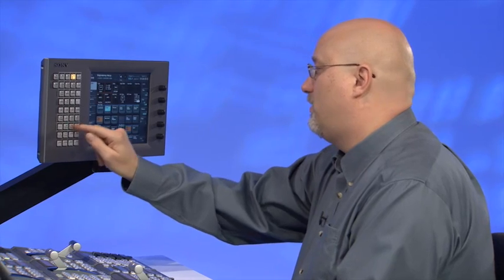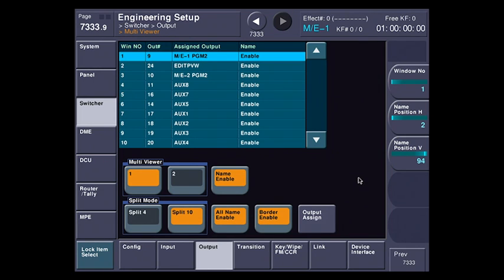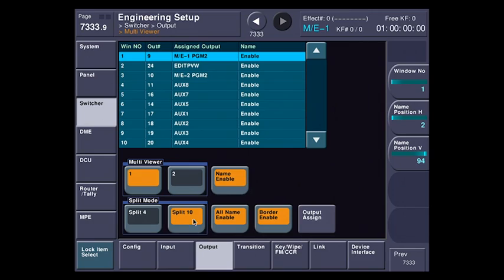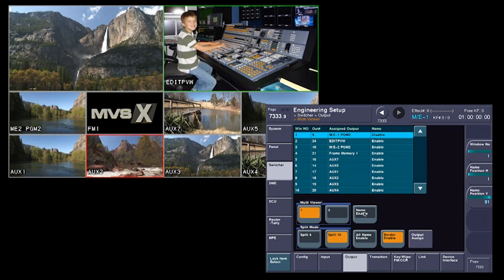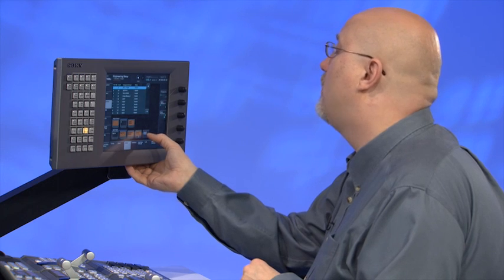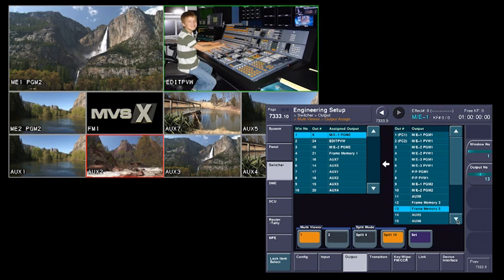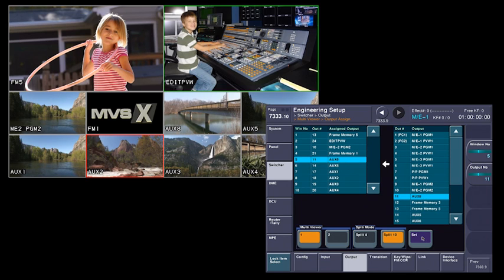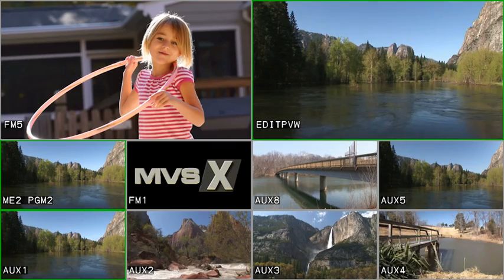MVS-7000X, MVS-8000X Demonstration Video (Output Multi Viewer)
Demonstration video of output multi viewer of MVS-7000X and MVS-8000X broadcast production switchers.